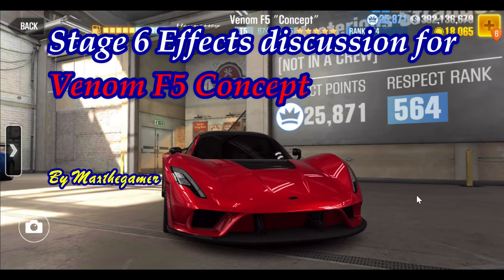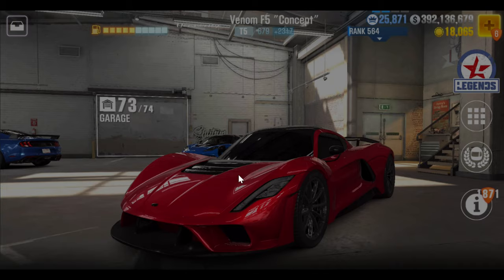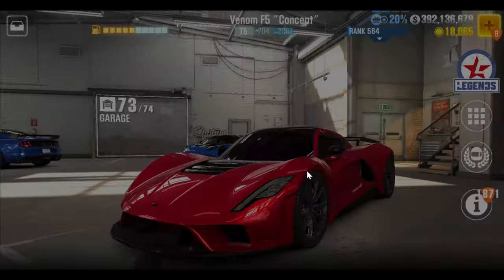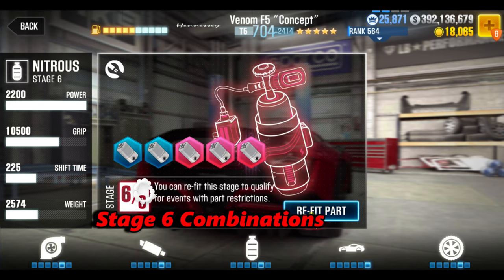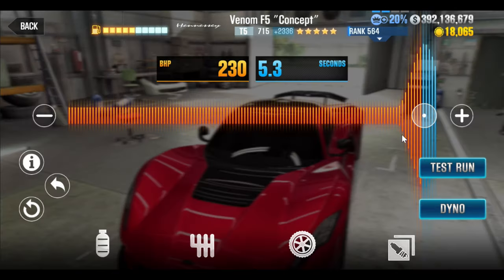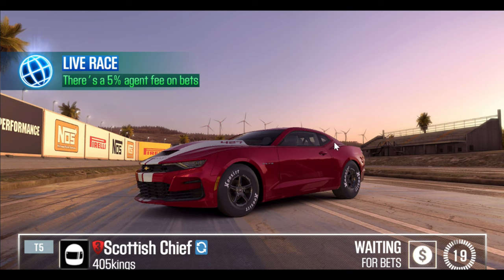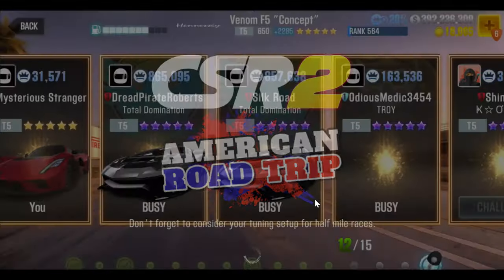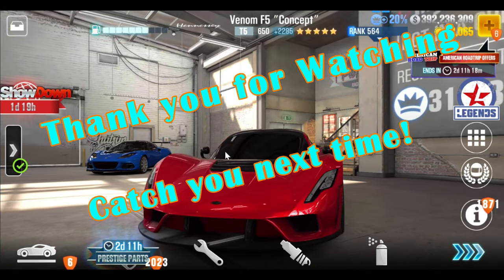CSR2|CSR Racing 2: Venom F5 Concept gold star Stage 6 effect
I give you the stage 6 effects and some discussion about this car's potential uses.

In order of Dyno:

1. Body
2. Tire
3. Nitrous
4. Transmission
5. Engine
6. Turbo
7. Intake

This car will beat tempest 3 tier 5 at stage 4 full fusion or stage 5 missing fusions.